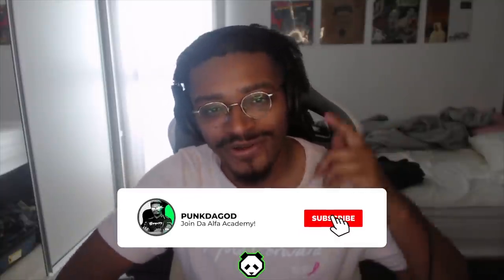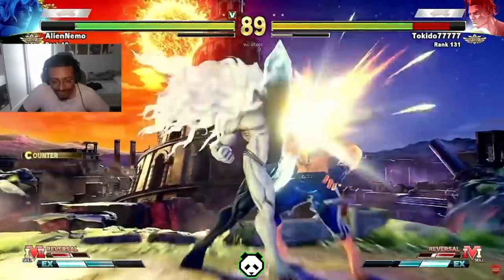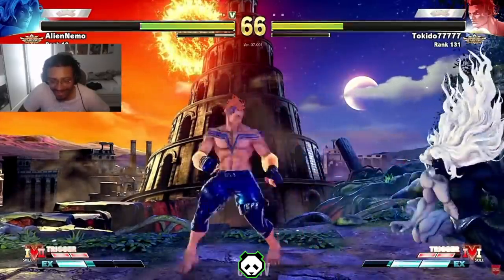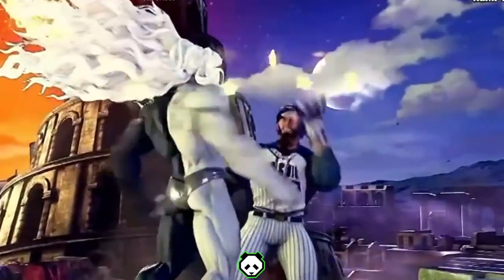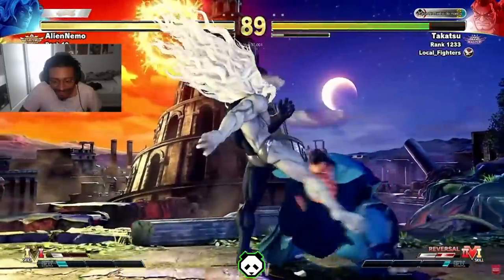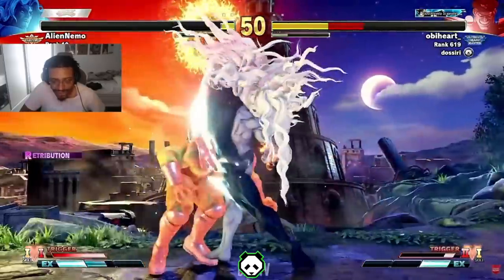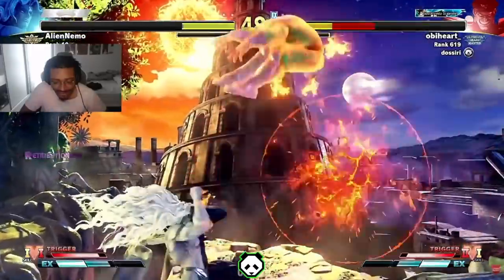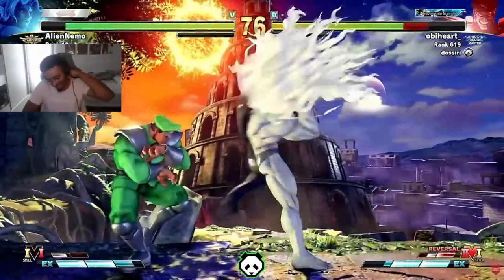NEMO SHOWED US WHAT PEAK GILL LOOKS LIKE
With the final patch for Street Fighter V being out for a while, the best Gill player from Japan (and the world) has already done some sick stuff with him! We're reacting to a combo compilation of some of Gill's coolest tricks with his new buffs!

💰 Panda Partners: GEICO, HyperX, Meta Threads, ZOWIE by BenQ, Adorama

🏆 Panda Players: Anna Cramling, Coney, ESAM, HookGangGod, iBDW, Jiyuna, KitanaPrime, Kizzie Kay, Little Z, MarlinPie, Marss, Plup, Punk, RayC, Saint Cola, Simply, SmallAnt, WaDi

Capcom’s latest entry in the iconic Street Fighter franchise is Street Fighter V! This 5th iteration has tons of fighters from past entries such as Ryu, Ken, Zangief, Guile - and more. Most recently, the latest patch of the game introduces Akira and Oro to the game, with Luke coming soon. SF5 is available on both Microsoft Windows and Playstation 4 (PS4).